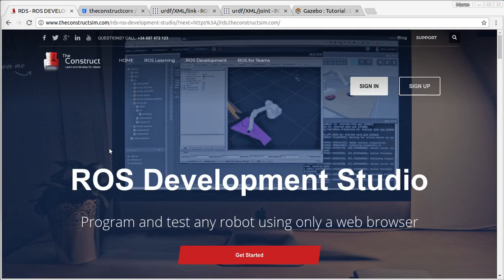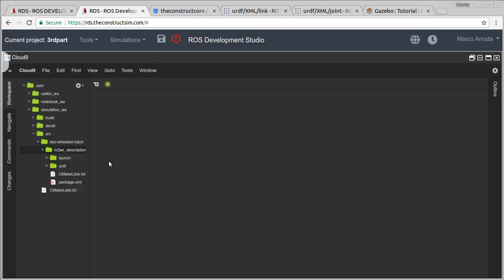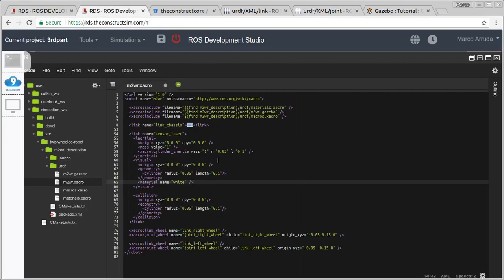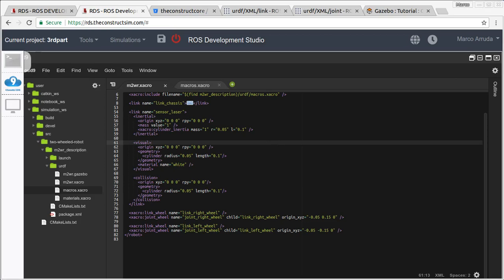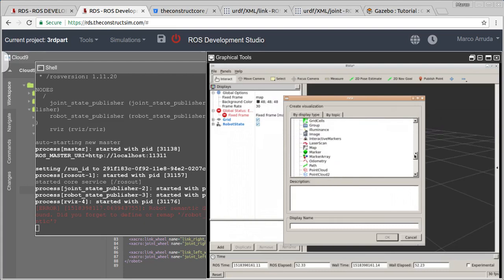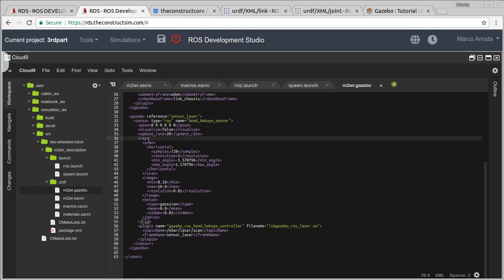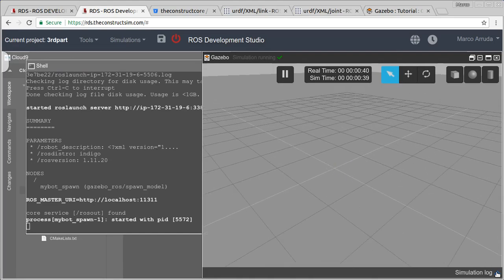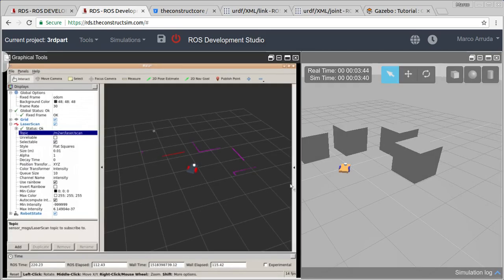Exploring ROS with a 2 Wheeled Robot #3 : URDF Laser Scan Sensor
In this video, we are going to insert a laser scan sensor to a 2 wheeled robot the robot.